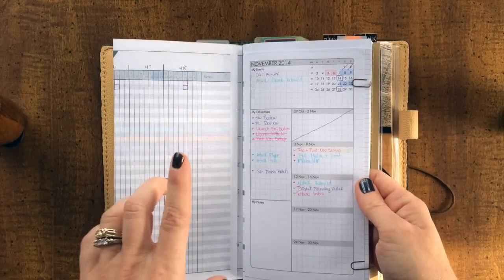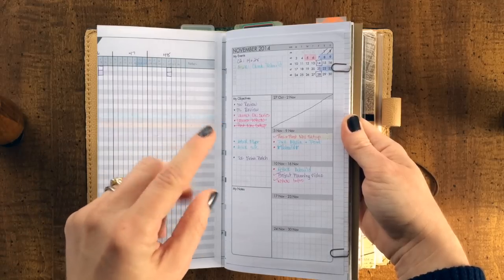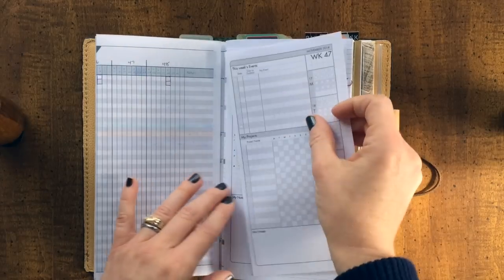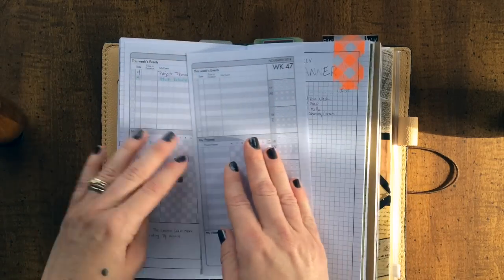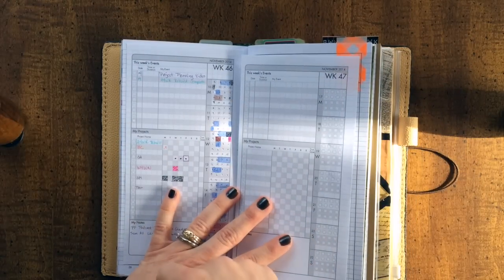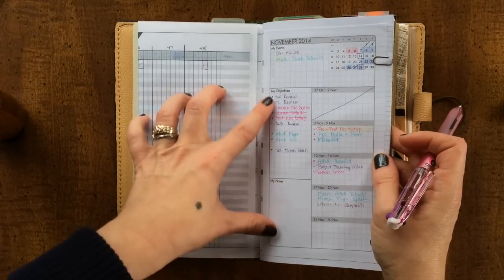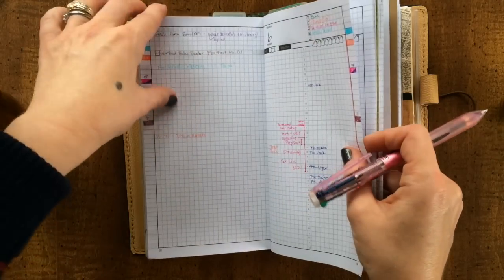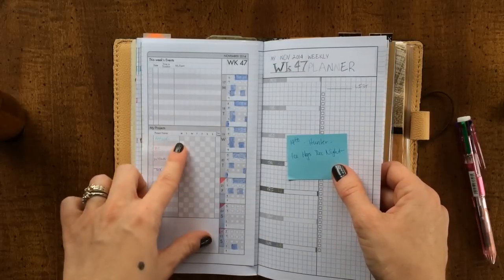Project Planning 1 - The Framework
Step One in Project Planning, for me, is having a dependable framework. I usually only get to chip away at projects in little bits of stolen time here and there, so I need to be able to quickly access the next steps for each project.

Please, share your project planning methods on your favorite social media site!

DIYFish MTN v2.2 Day On 2 Pages

DIYFish 2015 Small Projects Management

Buteo Bunker Purple Point Line Grid Paper

SnB Field Notes Size Monday Start Monthly Calendar (for scheduling videos... more to come on these!)